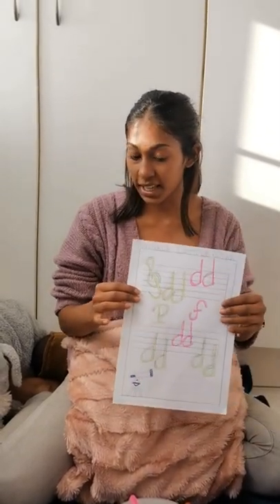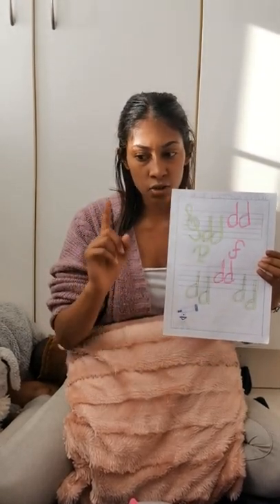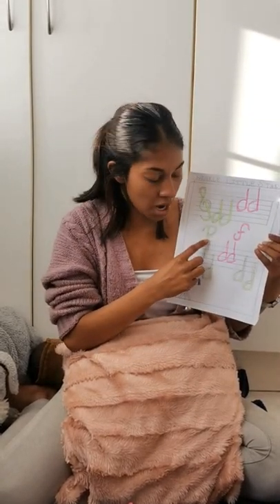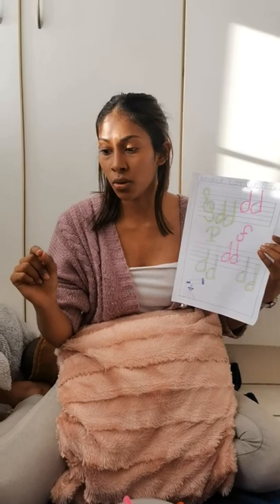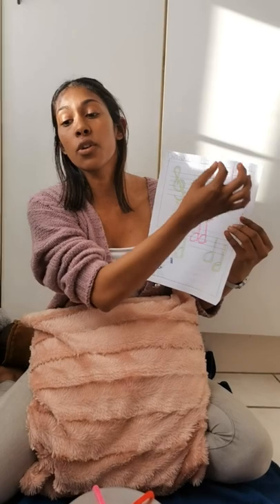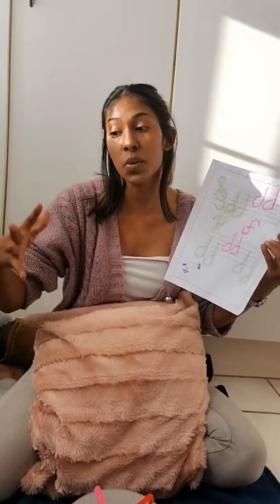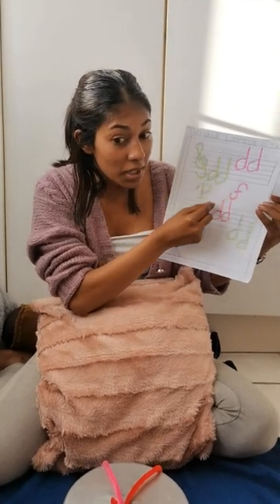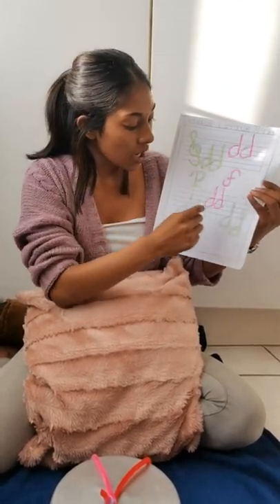Dynamic music lesson (forte and piano)